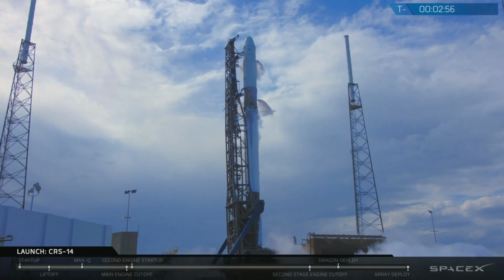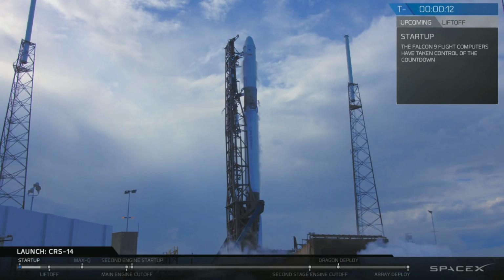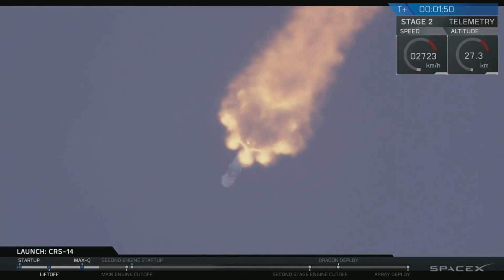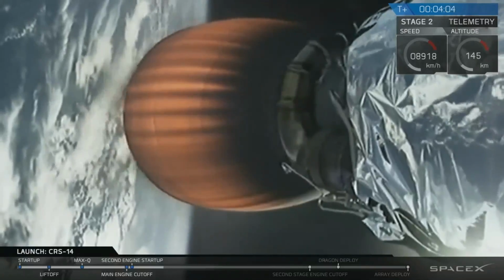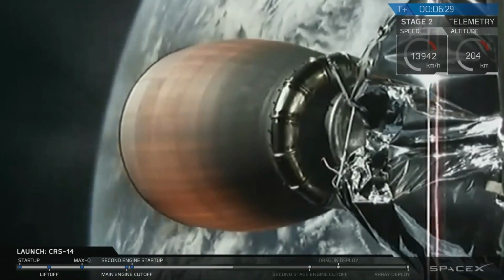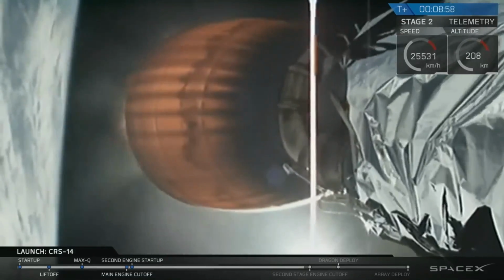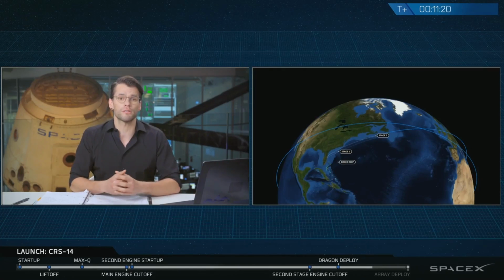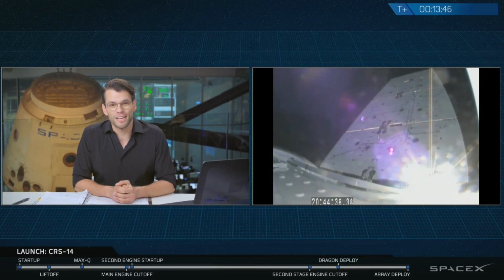Launch To Deployment - LIVE Space X Dragon CRS-14 Launches To The ISS On A Falcon 9